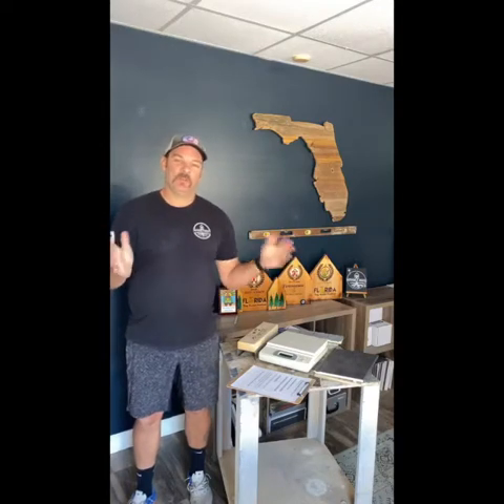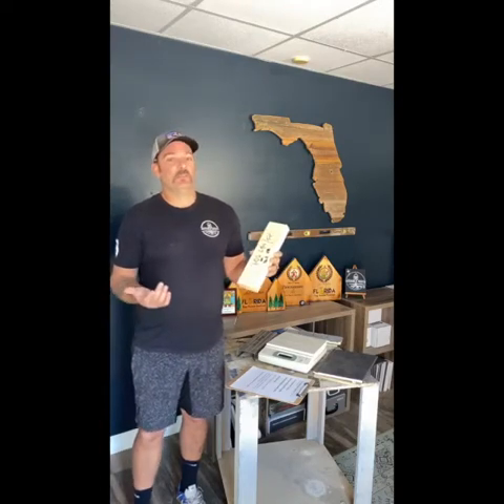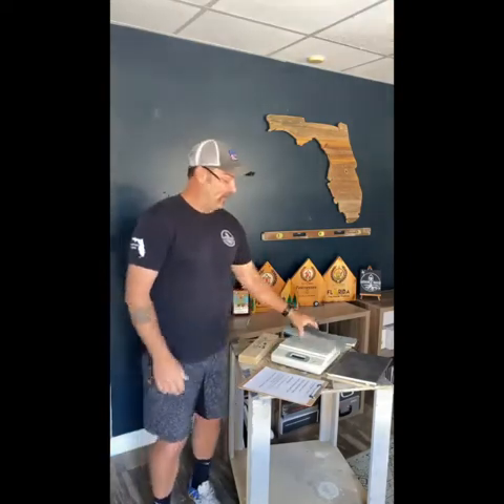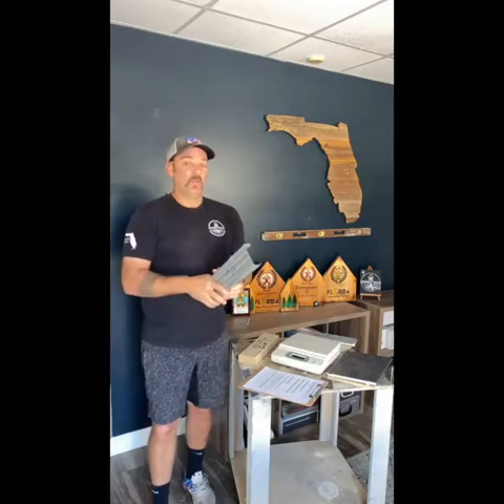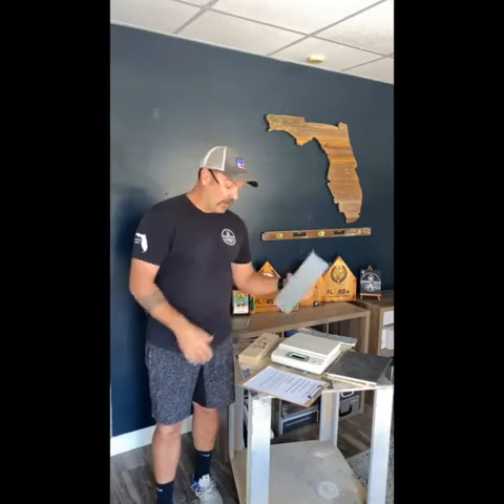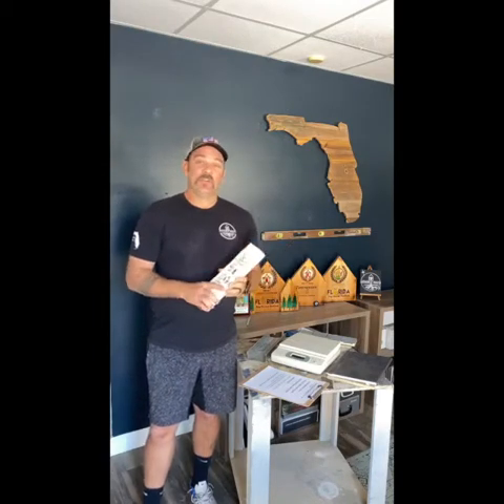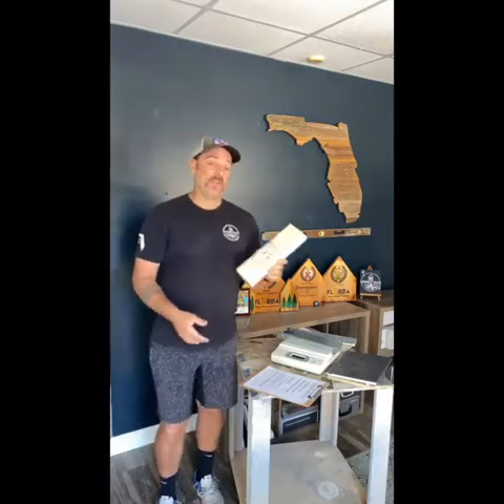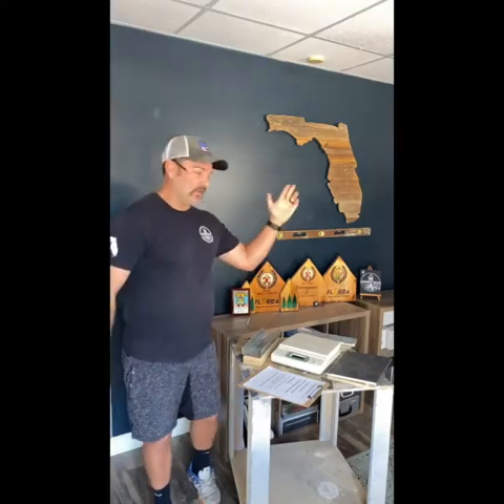Tiny Home Framing with Movable Roots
Tiny Home Framing
Steel vs Wood We dive into the pros and cons as we as a few other building products we have used. .